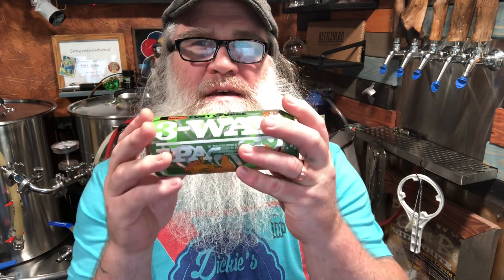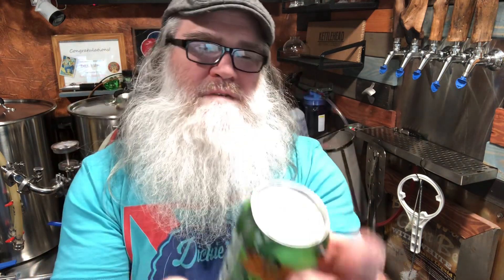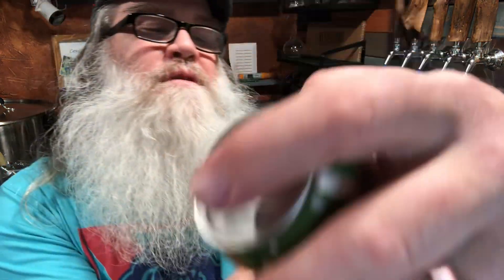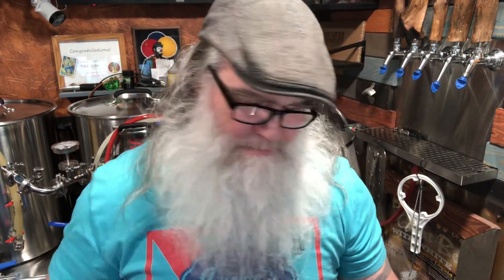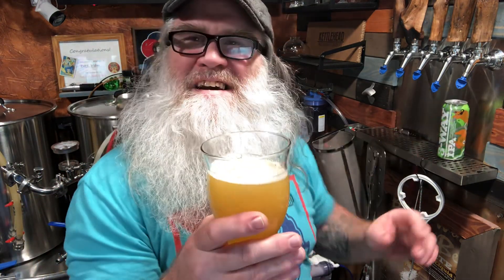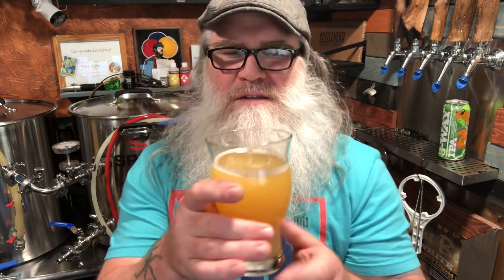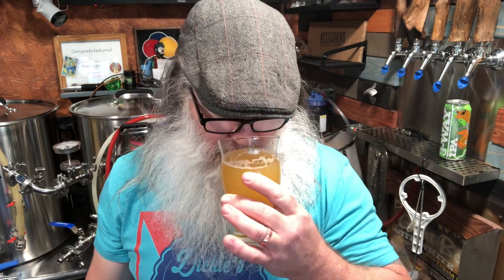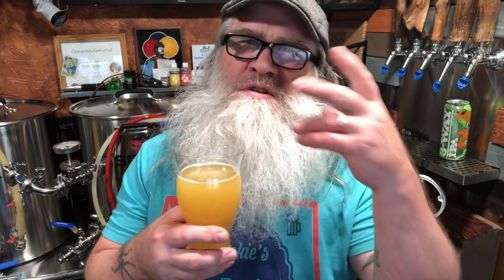Fort George Brewery - Astoria Oregon - 3 Way HAZY IPA - Beer Review - It’s Beer Tine! Cheers 🍻